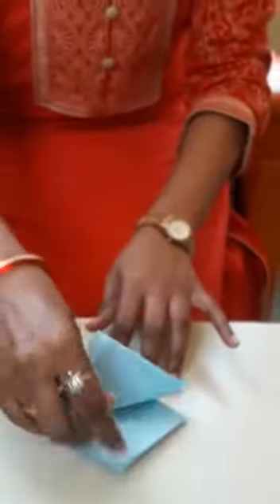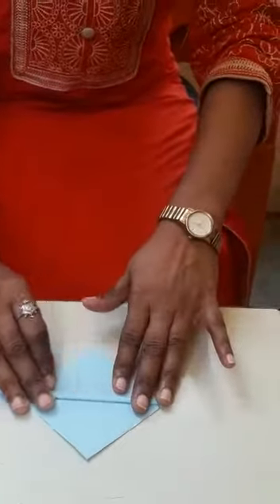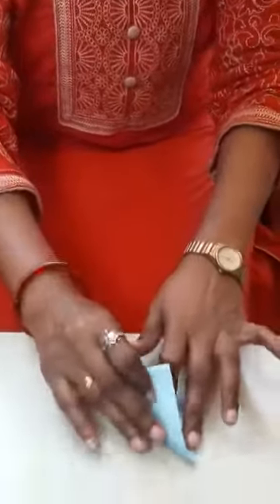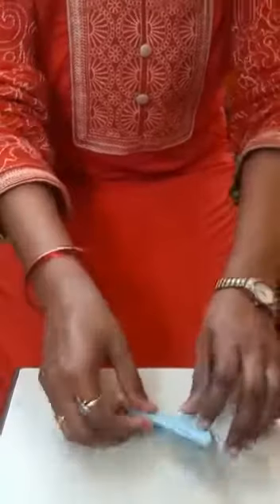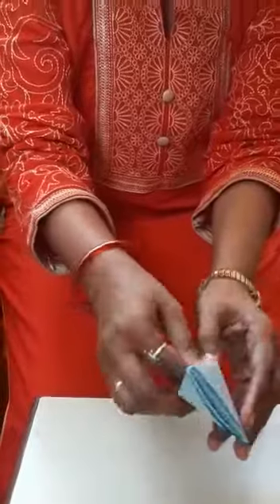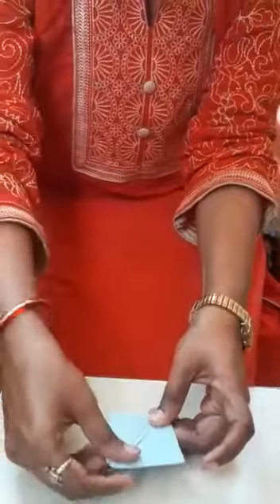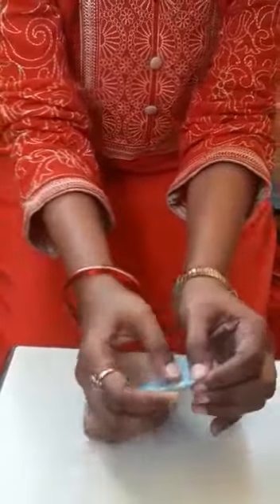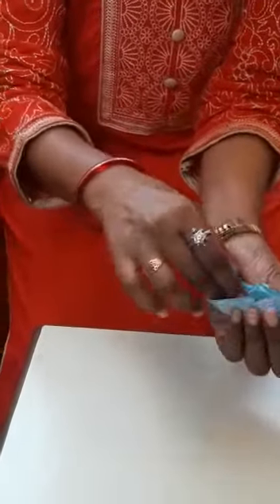How to make paper boat origami craft